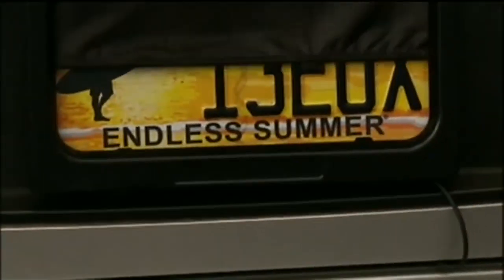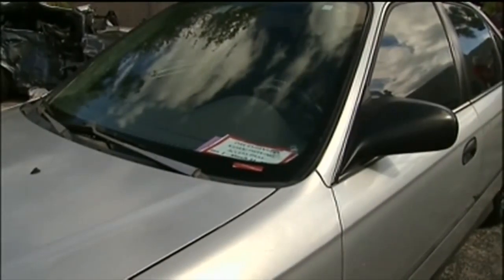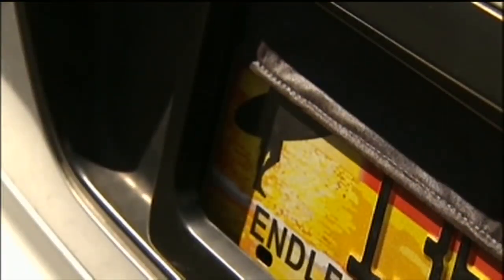Driver uses device that blocks license plate to cheat tolls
Florida man busted with device that rolls black screen over license plate with push of a button